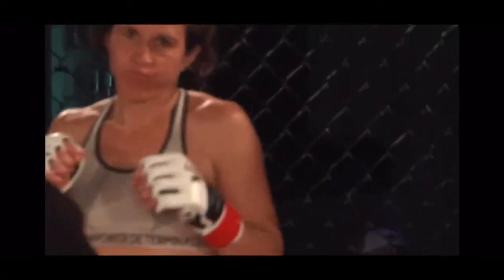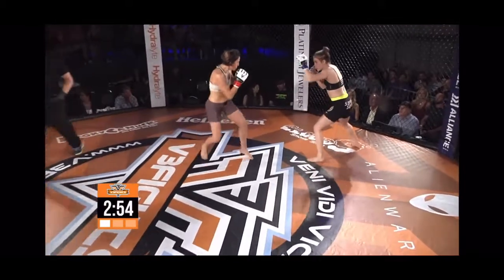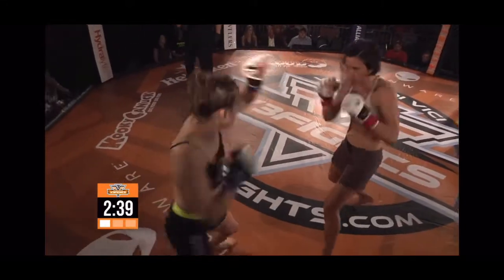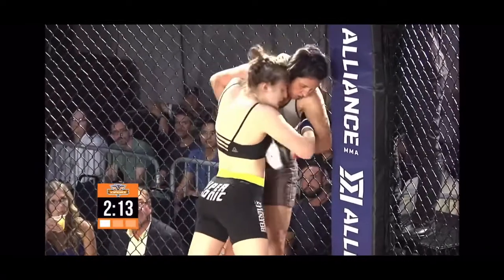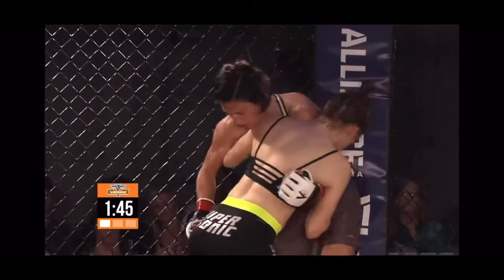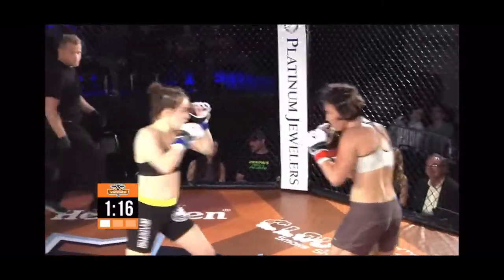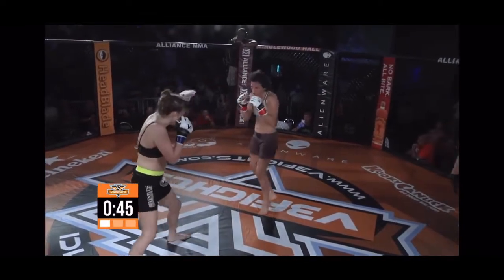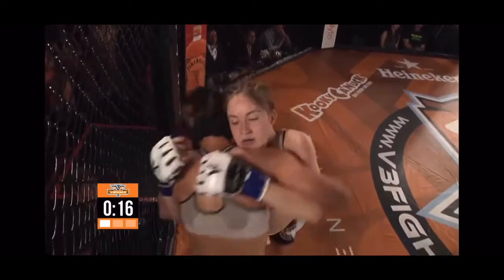Valerie Loureda’s opponent In only loss - Hannah Guy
Official prediction 5/18/21 - Valerie will win by TKO, kick to the liver

Bellator
Ufc
Fight
Knock out
Punch
Kick